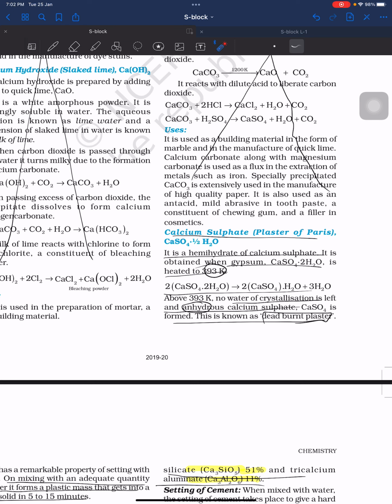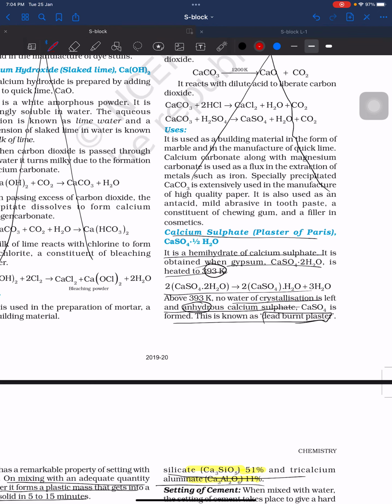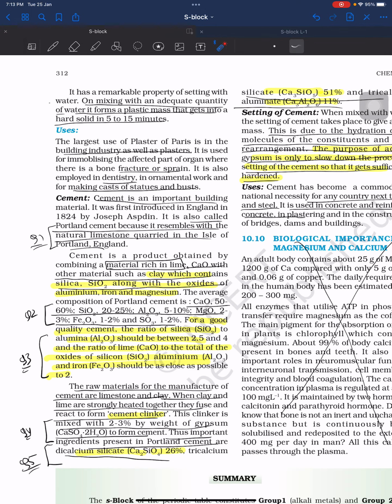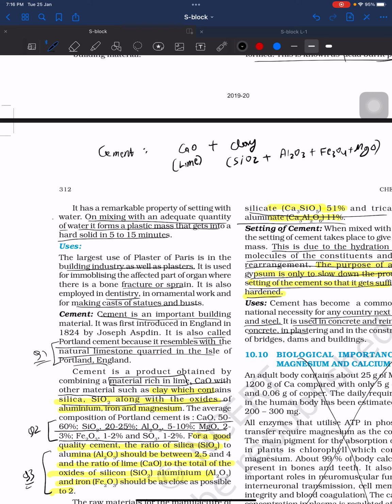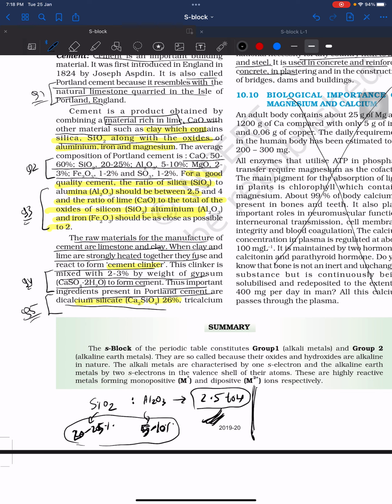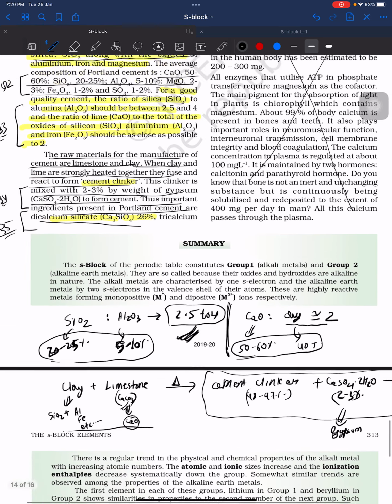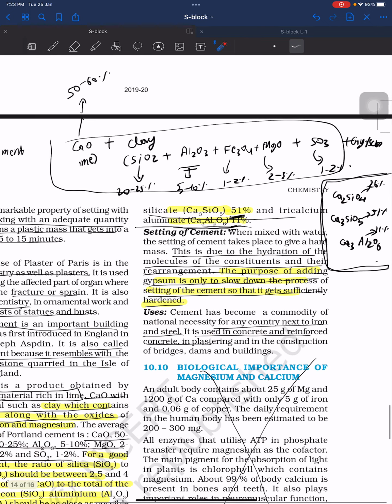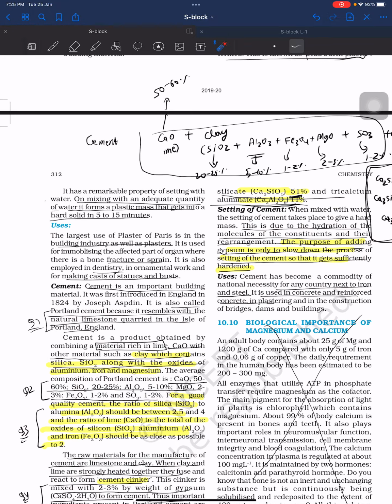Chemistry NCERT class 11th-S BLOCK-L8